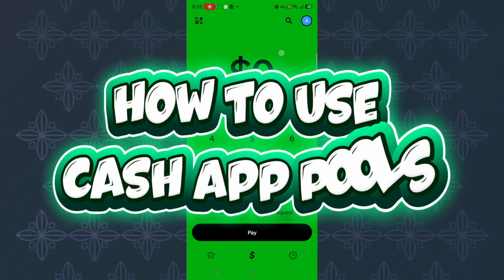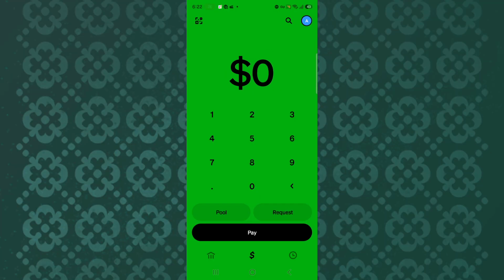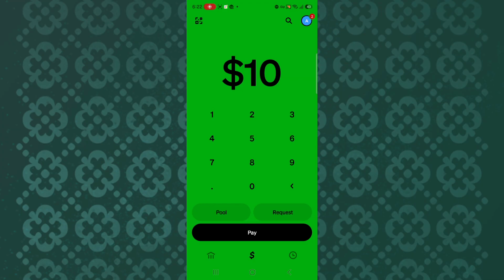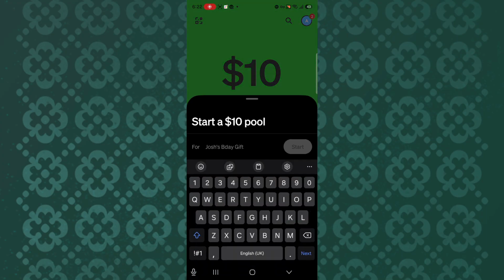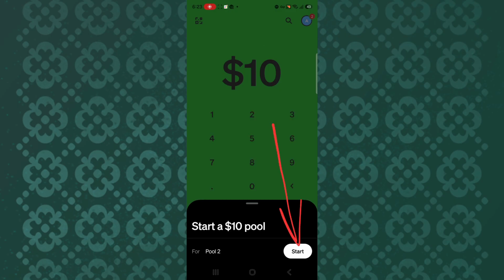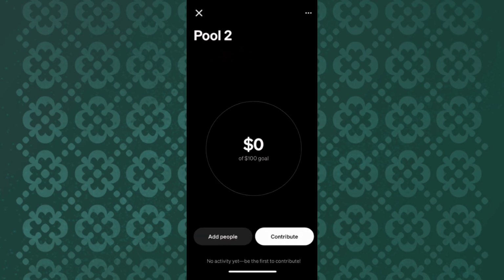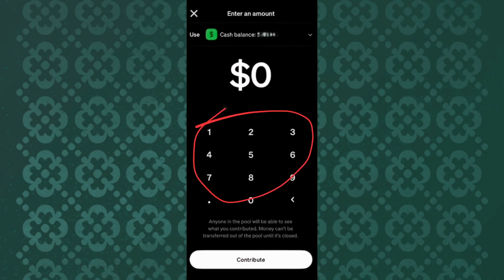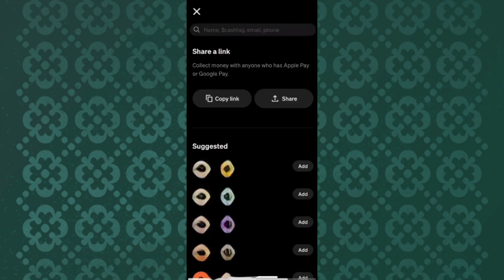How To Use Cash App Pools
In this tutorial you will learn How To Use Cash App Pools